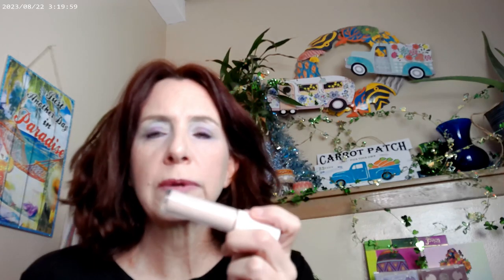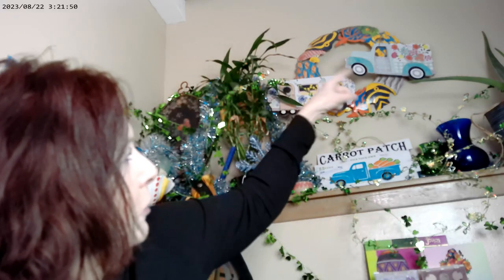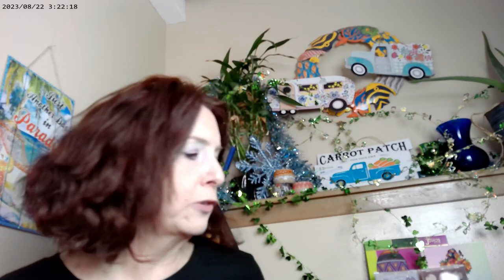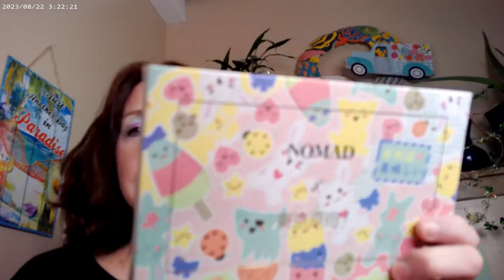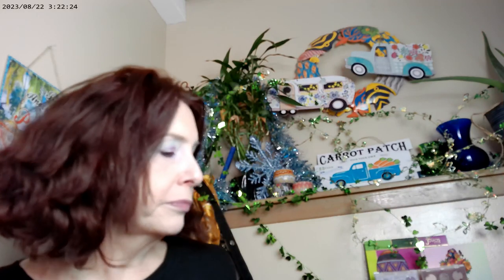Dollartree Skincare Dupes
Maybelline Superstay C+ Shade 102 Covergirl Essence Fair Shade,ELF Hydrating Camo Concealer Light Rosy,MAC Light Radiant Rosy Bronzer,Hard Candy Girl Scout Collection Trefoils Highlighter,Huda Glowish Fair Powder, Tokyo Palette by Nomad, Maybelline Falsies Mascara, Essence Thick & Wow Brow Carmel Blonde, Trixie Ninth Inning Setting Spray, ELF Mauve Liquid Blush, Supergoop Glowoil SPF 50, Bioderma Shower Oil, NYX Fat Oil Stick and Gloss, Pure Revitalizing Hydrating Moisturizer ( Compare to Olay), Pure Moisturizing Gel Cream ( Compare to Neutrogna Hydroboost), Global Beauty Care Retinal Skin Cream